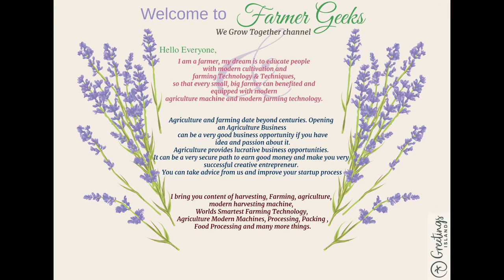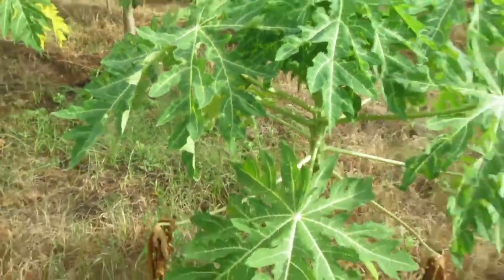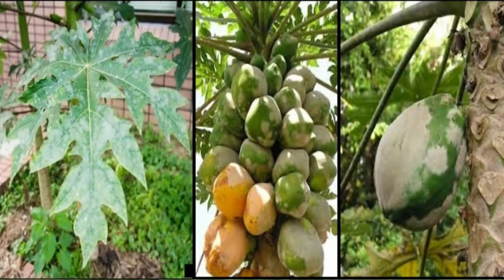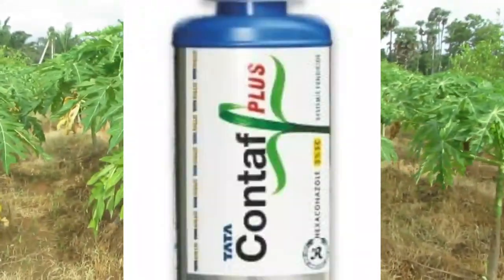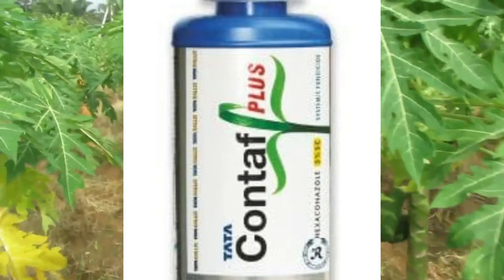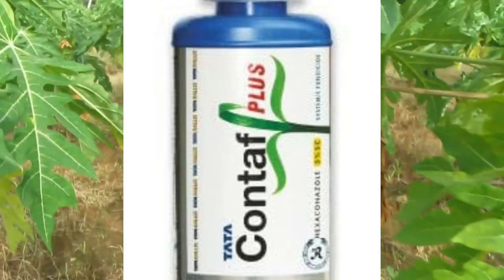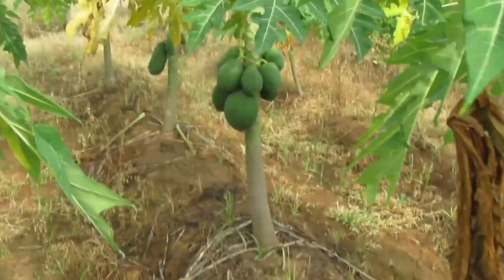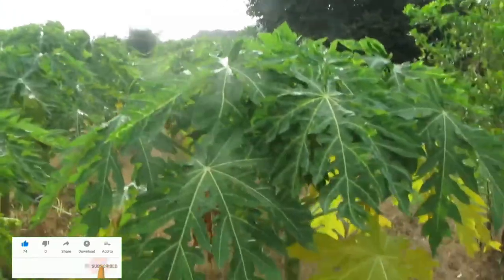powdery mildew control measures.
Farmer Geeks
“We Grow Together”

Description:
Hello Everyone, I am a farmer, my dream is to educate people with modern cultivation and farming Technology & Techniques, so that every small, big farmer can benefited and equipped with modern agriculture machine and modern farming technology.
Agriculture and farming date beyond centuries. Opening an Agriculture Business can be a very good business opportunity if you have idea and passion about it.
Agriculture provides lucrative business opportunities.
It can be a very secure path to earn good money and make you very successful creative entrepreneur. You can take advice from us and improve your startup process
I bring you content of harvesting, Farming, agriculture, modern harvesting machine, Worlds Smartest Farming Technology, Agriculture Modern Machines, Processing, Packing , Food Processing and many more things.
papaya farming powdery mildew # papaya fungus control.